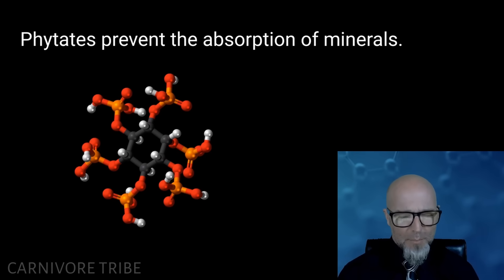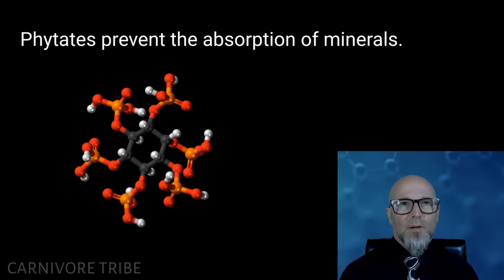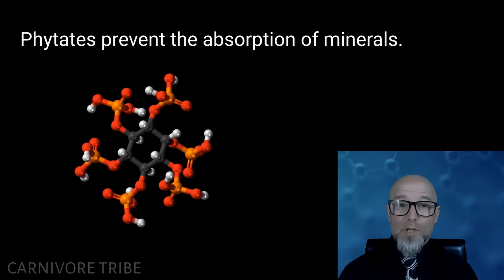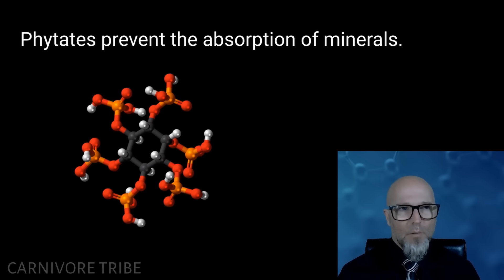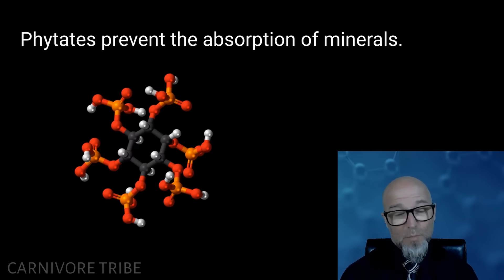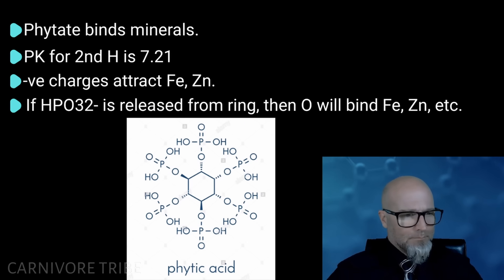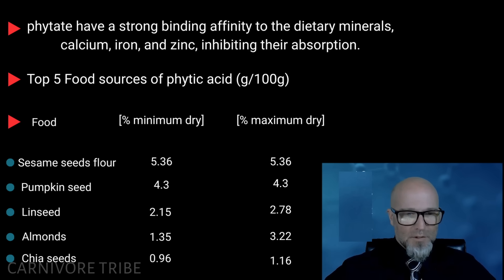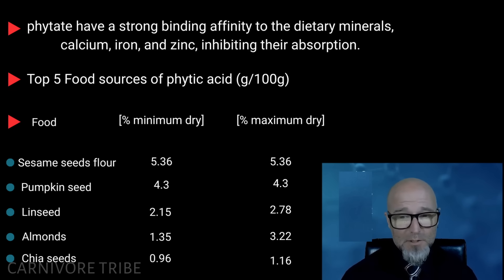Phytates 101: The Lecture Every carnivore Needs to See | Prof. Bart Kay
Bart Kay is a professor in cardiovascular and respiratory physiology, exercise physiology, nutrition, research methods, and statistics. Bart has published a number of peer reviewed research and review articles, as well as book chapters. External consultancies include the NZ All Blacks, the NRL, and both NZ and Australian Defense Forces.

Note :
This video was created with the aim to educate its audience. Please consult your healthcare provider.